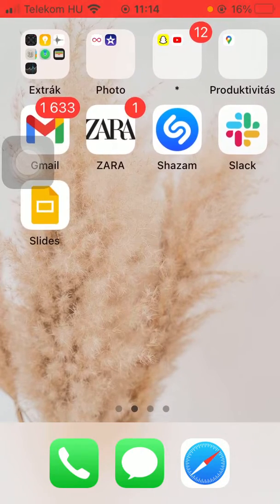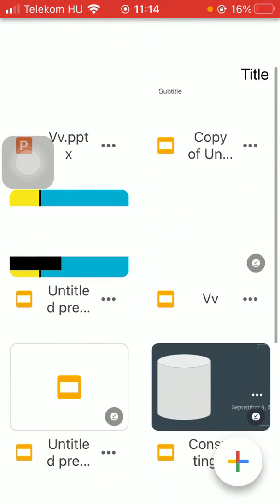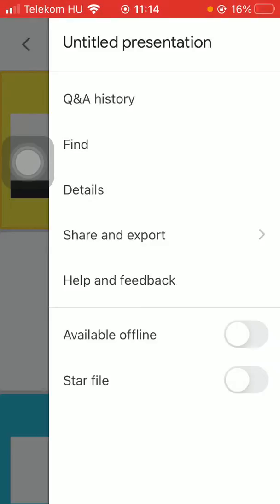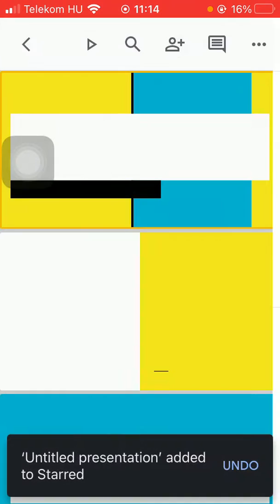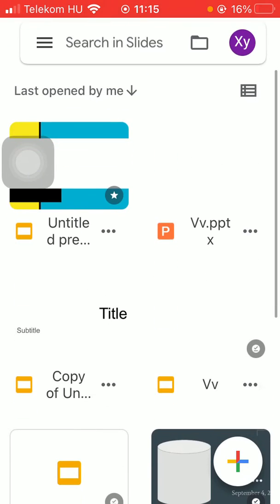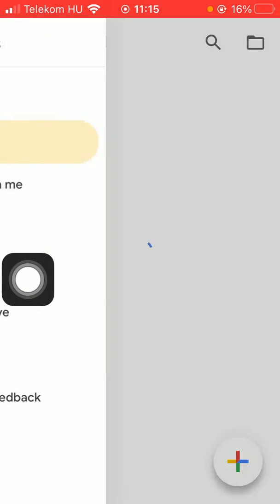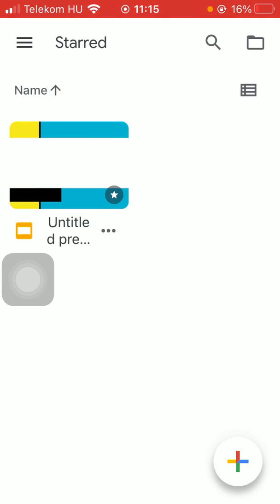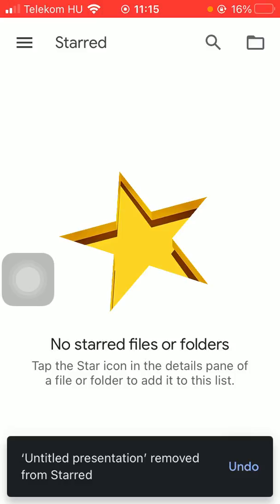How to Add Slied to Starred Section in Google Slides?